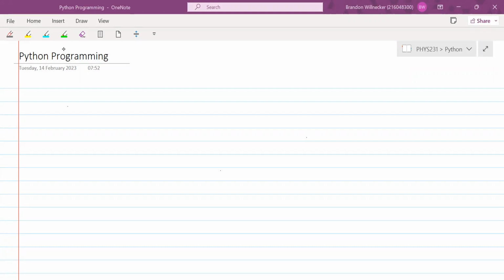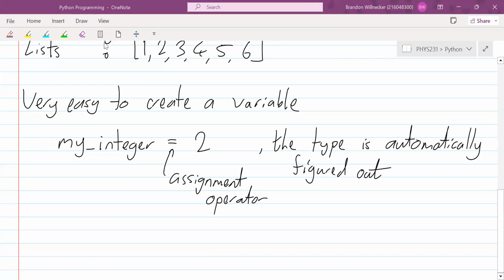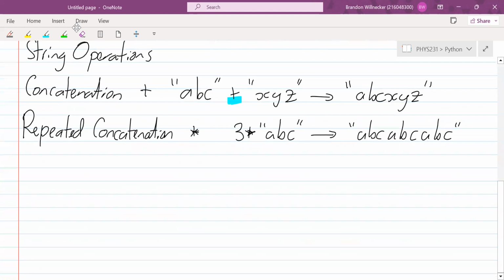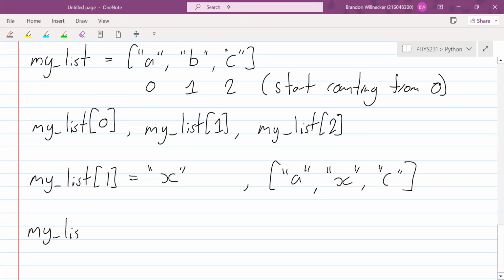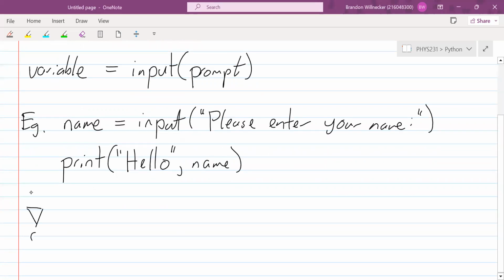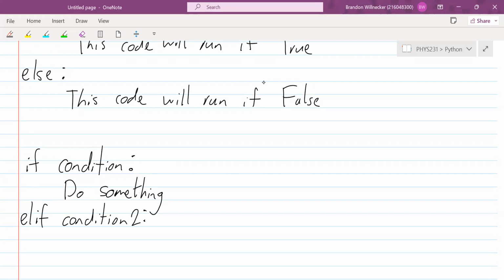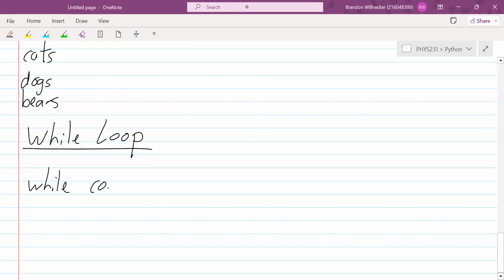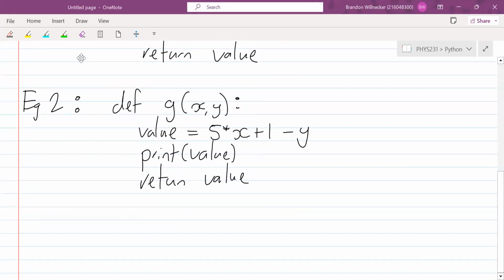Phys231 Lecture 1 Introduction To Python